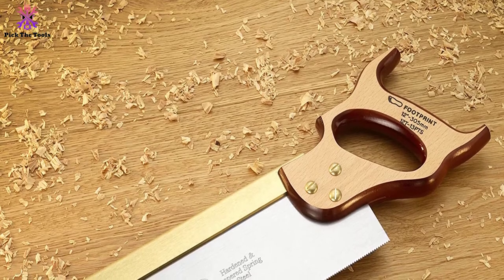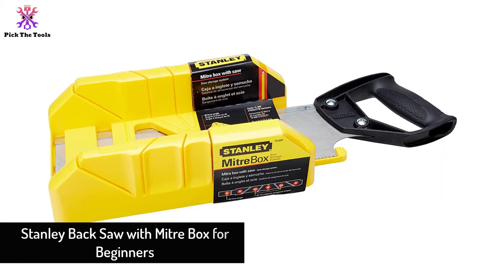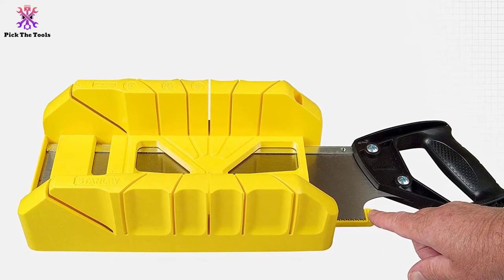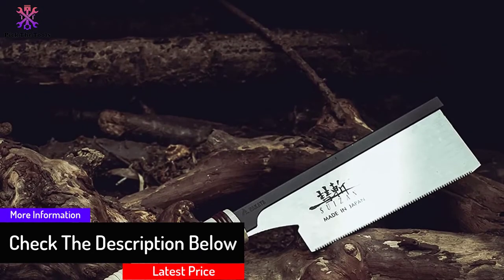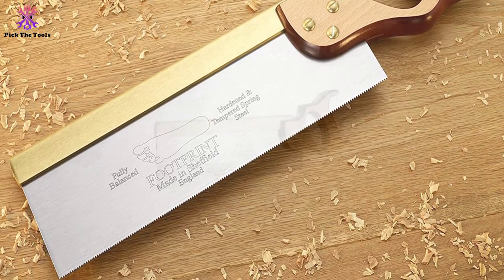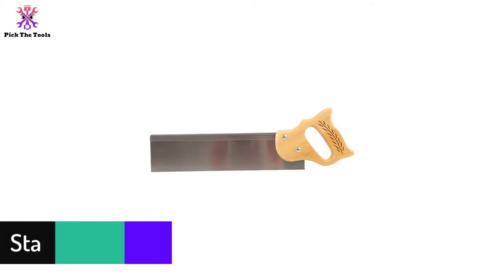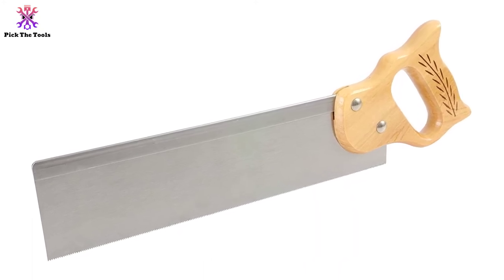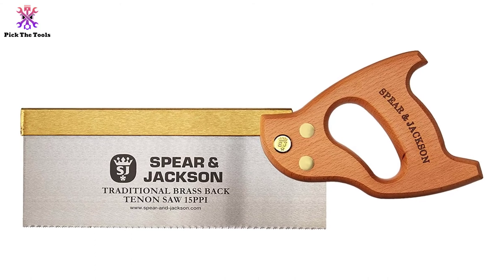Top 5 Best Back Saws for 2021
► Links to the Best Back Saws we listed in this video:

🔹5. Stanley Back Saw with Mitre Box for Beginners

🔹4. SUIZAN Japanese Hand Saw 6 Inch Dozuki Dovetail Pull Saw for Woodworking

🔹3.  Footprint Brass Back Tenon Saw for Professionals

🔹2.  Stanley FatMax Back Saw

🔹1.  BAHCO Prizecut Backsaw